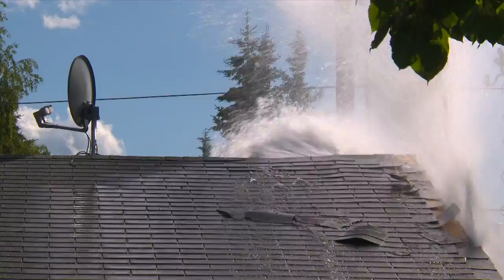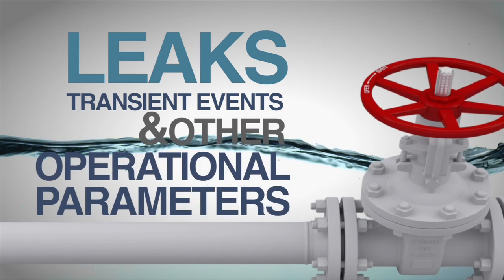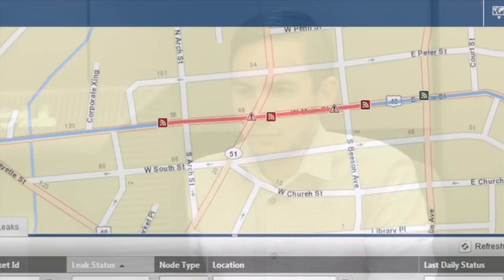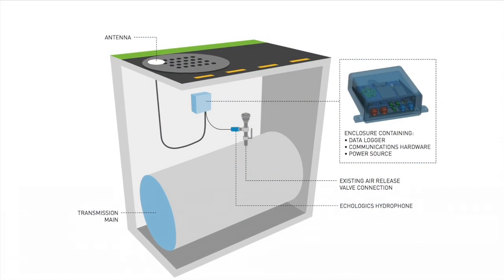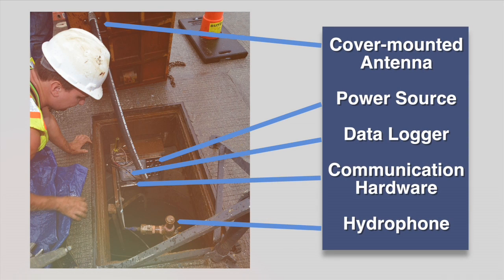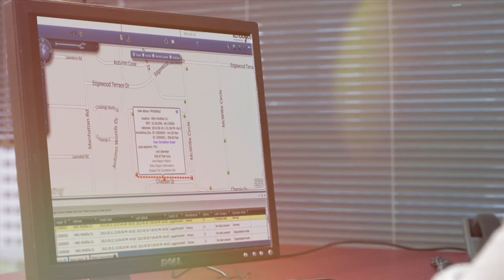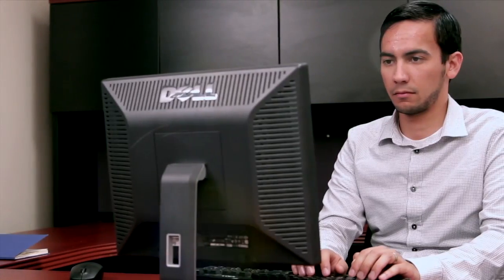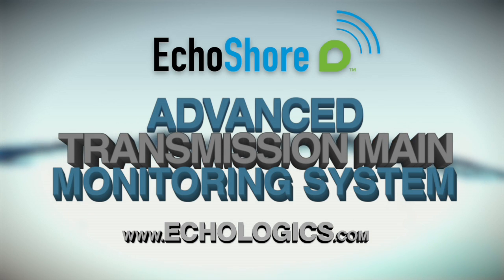Echologics’ EchoShore System: 24/7 Advanced Transmission Main Monitoring System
Imagine being notified immediately about a problem leak. Echologics’ EchoShore will call, text, or email you promptly after detecting a critical leak, giving its precise location. 24/7 monitoring and notification is designed to cut your response time to help mitigate catastrophic failure. The EchoShore system is based on proven LeakFinderRT technology, which has been used by Echologics, a division of Mueller Company, to help water utilities reduce water loss with subsequent benefits in monetary, environmental and health costs to their communities.
If you don’t know where your water is going, suffered from catastrophic failures, or experienced inefficient capital spending we invite you to visit: